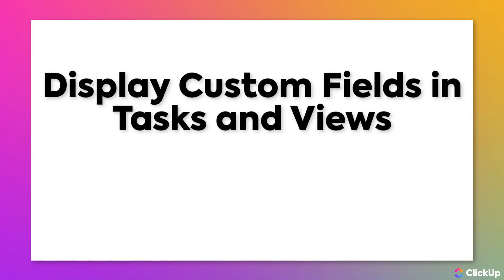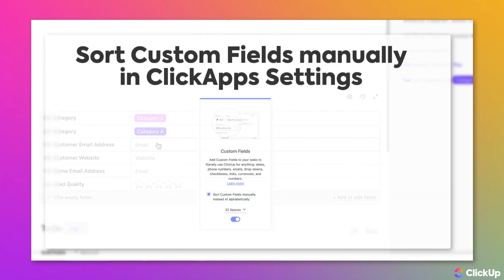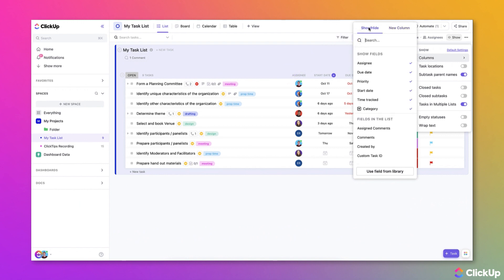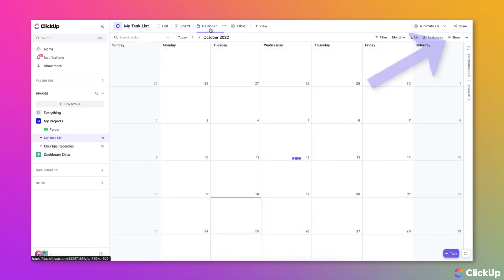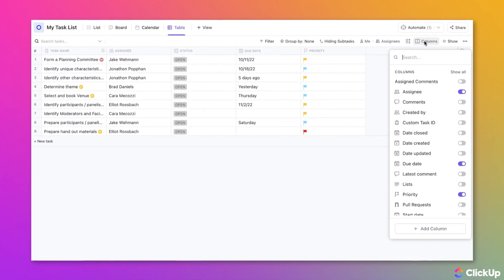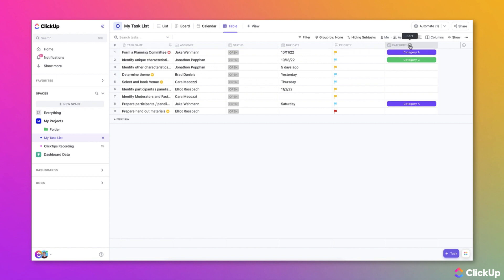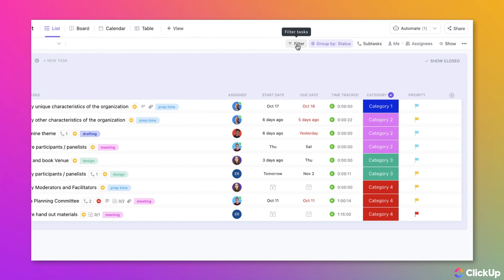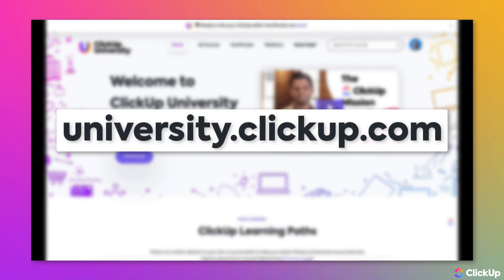Display Custom Fields in Tasks and Views (ClickTips)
Taking advantage of Custom Fields in views will help you become more productive and quickly access the information you need to be successful! Learn more about how to view Custom Fields within tasks and other common views!